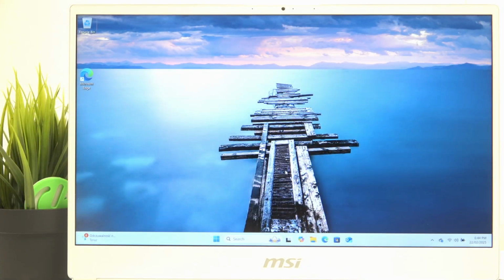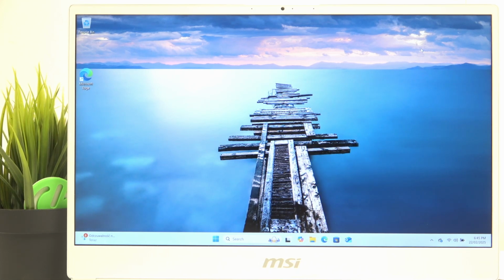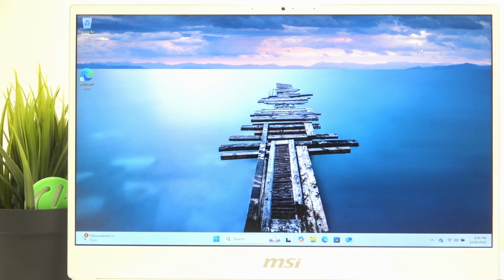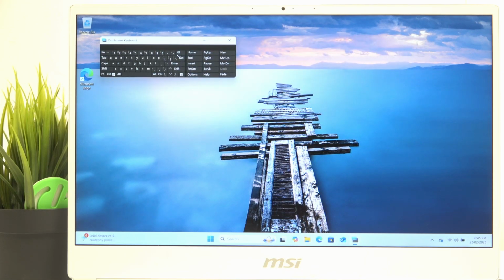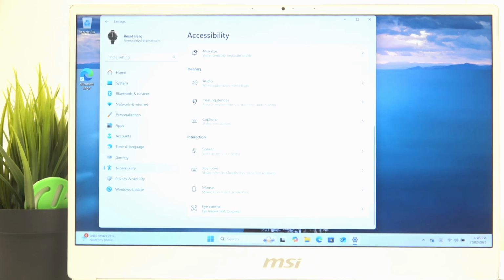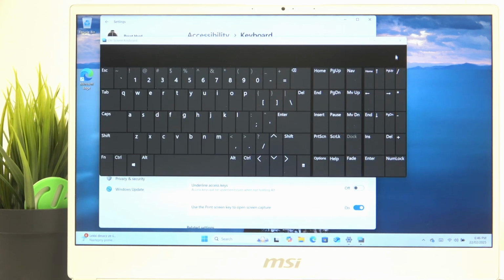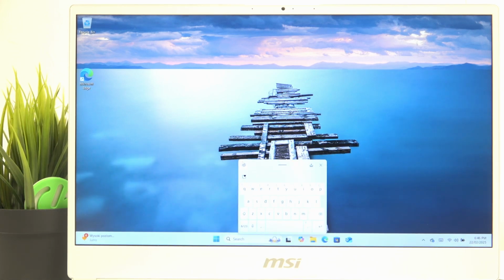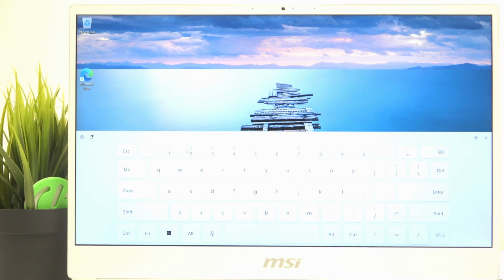MSI Stealth 15M - How to Use the On-Screen Keyboard? | Type Without a Physical Keyboard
Hi! The On-Screen Keyboard is a helpful feature when your physical keyboard isn’t working or if you need an alternative typing method. Windows allows you to enable it from settings or use a shortcut for quick access. This guide will show you how to activate and use the On-Screen Keyboard efficiently.

How to open the On-Screen Keyboard on MSI Stealth 15M?
Where can I find the On-Screen Keyboard settings?
Can I customize the On-Screen Keyboard layout?